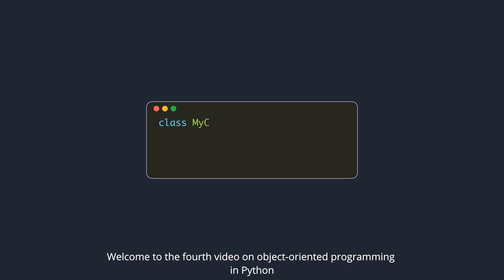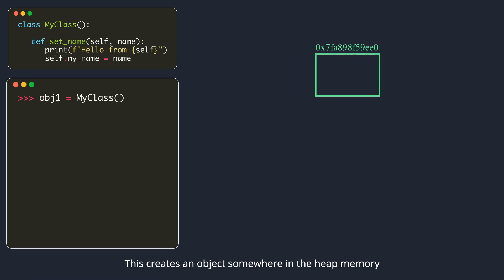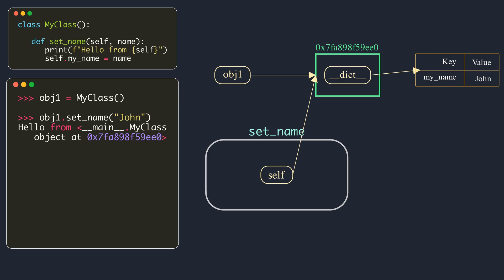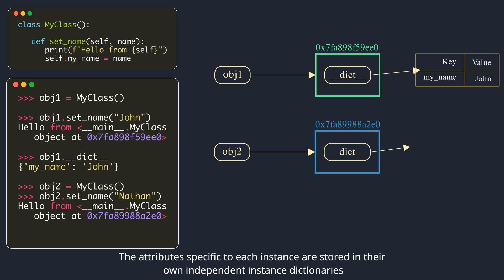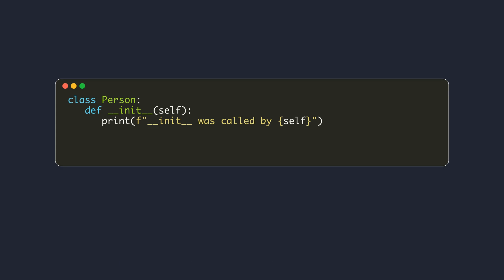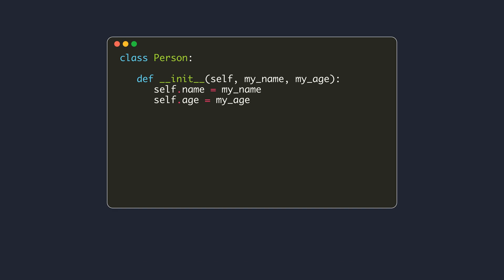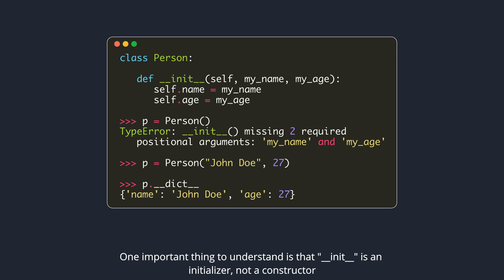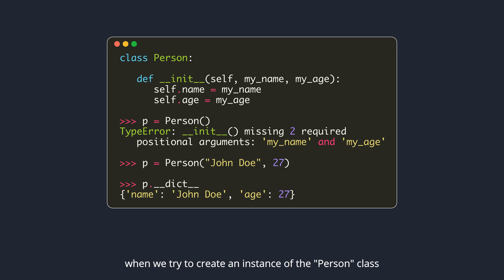Instance Initializer "__init__" method | Python OOP tutorial - Part 4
Explains the purpose of Python's __init__ method in the context of Object-Oriented programming.

0:00 working of bound methods
1:42 Purpose of __init__
3:10 Initializer Vs constructor

Credits: The contents of this video are mostly from my notes on Dr. Fred Baptiste's course